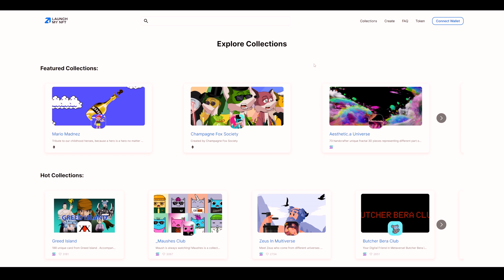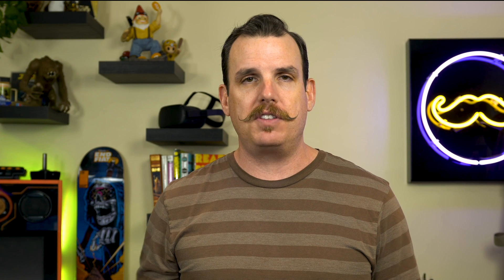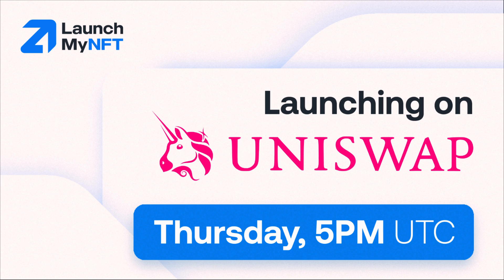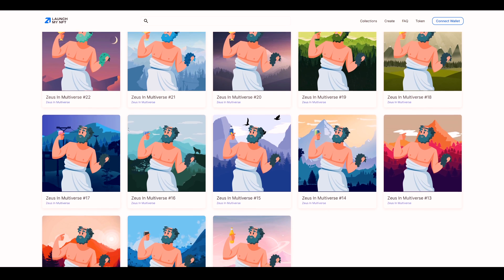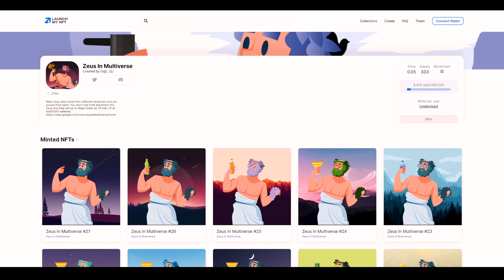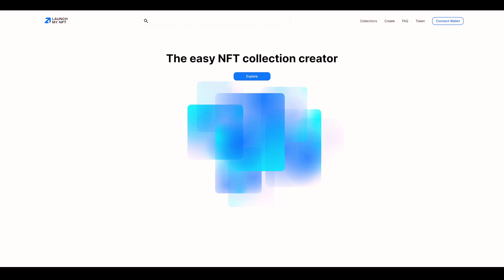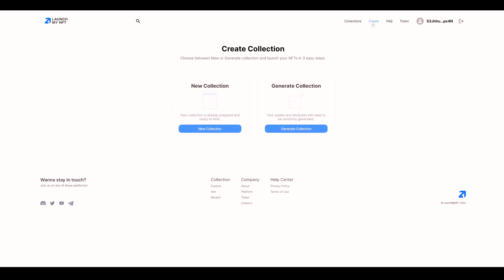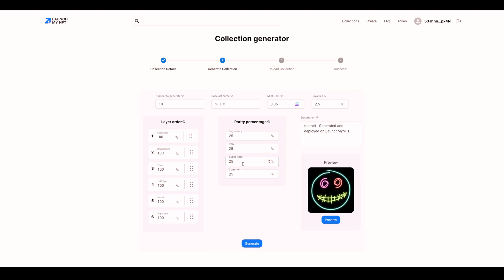How To Make An NFT Generative Avatar Project Without Coding (LaunchMyNFT)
NFTs have been a hot topic all throughout 2021 and continue to be making headlines in 2022. However, many people who are unfamiliar with NFTs view them as exclusive status symbols that are mostly unattainable for the common person which isn't the case!

In this video I show you how anyone can create their own generative NFTs in under 5 minutes on almost any popular blockchain!

0:00:00 Setup
0:00:32 Intro
0:02:06 Too Good To Be
0:03:18 The Founders
0:04:51 It Is Easy
0:06:13 After You Upload
0:08:20 Breakdown

ZERO FEE EXCHANGE - Voyager (MOBILE ONLY LINK)

Currently we support Ethereum, Polygon and Solana with plans to add many more! Whitelist functionality is availble and can be edited on the mint page by creators once the collection is launched. You are able to add/remove addresses and then remove the whitelist once it's no longer needed. Currently we support up to 10,000 randomly generated NFTs! (Must have enough assets to be able to genrate enough combinations).

All NFT collections comply with metadata standards and are compatible with all popular marketplaces.

Solana
Apply to list your collection on popular marketplaces such as SolSea using your CandyMachineID (provided automatically)!

Ethereum/Polygon
Collections appear instantly on OpenSea once people start minting NFTs from your collection!

The funds from minting a Solana collection are instantly transfered to the creator of the collections wallet (-2.5% fee).

The funds from minting a Ethereum/Polygon collection are held in the collection contract which can be withdrawn by the creator of the collection (-2.5% fee). You can either withdraw from the edit collection dialog or directly from Etherscan/Polygonscan.

The only part of the NFT process you need to look after is your artwork. Have your assets ready and simply drag your import folder into the platform.

Select the number of NFT you wish to have in your collection, adjust your rarity settings, set your mint price and royalty percentage and randomly generate you artwork and produce your metadata.

Deploy your NFT collection on the Blockchain and customize your mint page for your fans. Feel free to promote and enbed the mint button anywhere on the internet to help sell your NFTs.